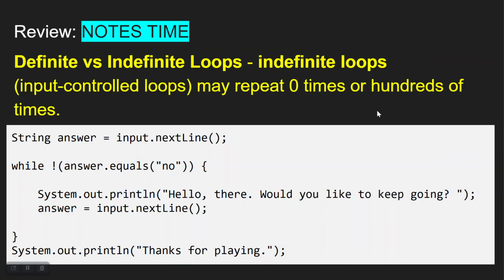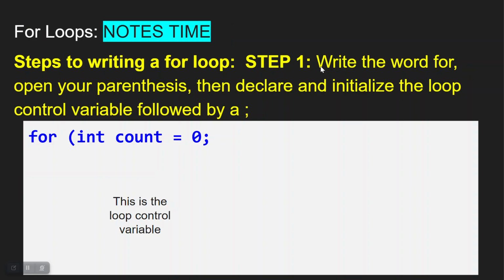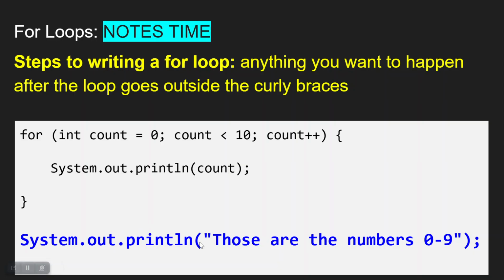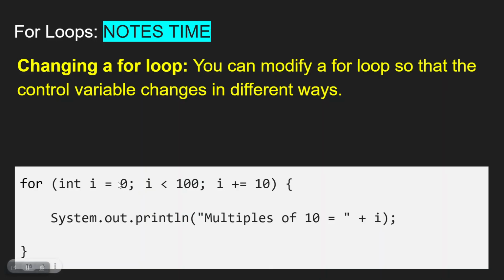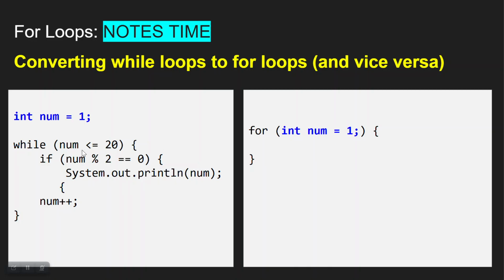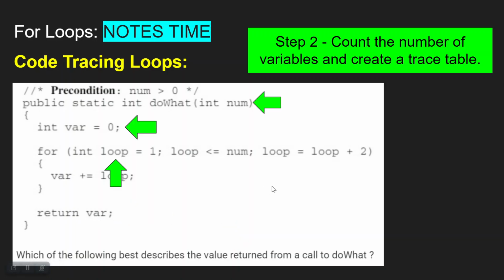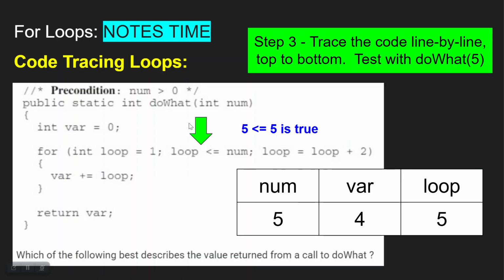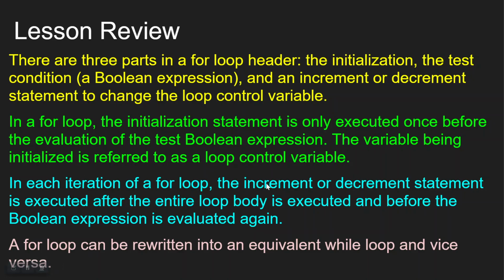CSAwesome Unit 4, Lesson 2